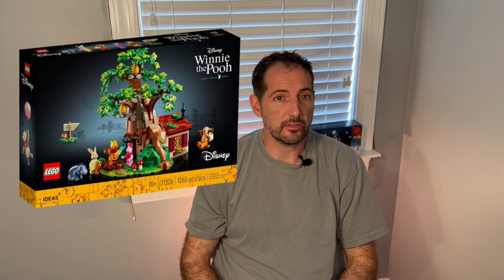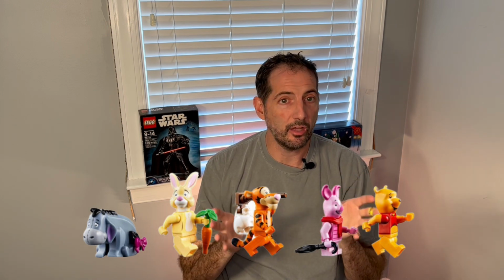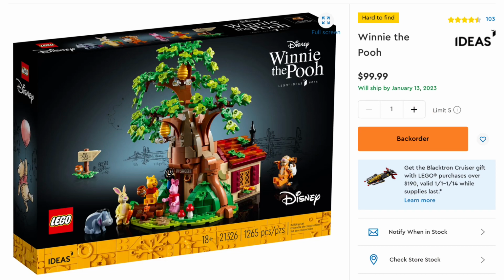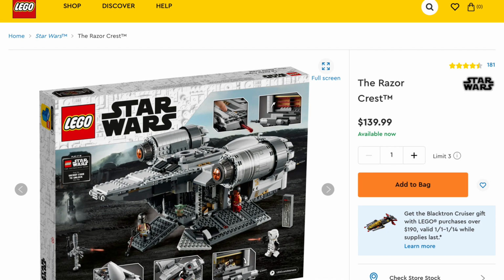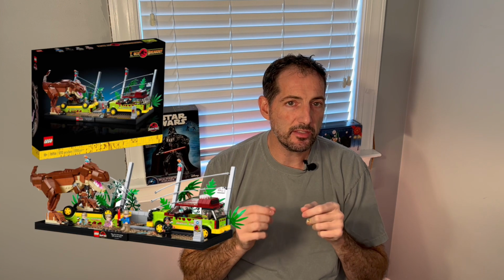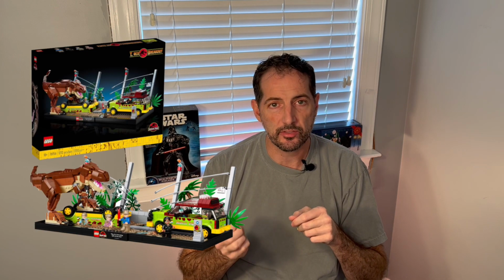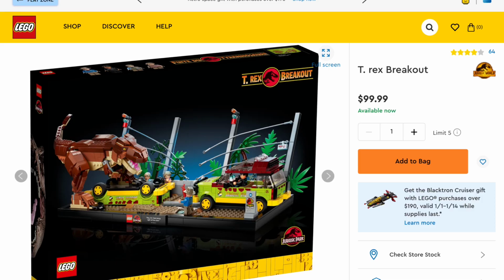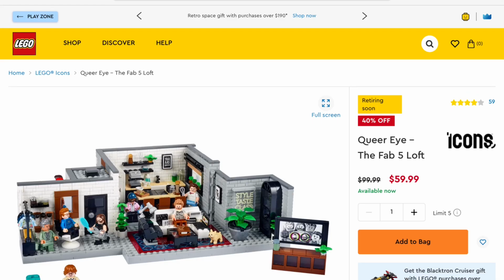3 current LEGO sets to invest in, and 2 sets to avoid all together.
I discuss three current LEGO sets that should be good investments after they retire along with two sets that should be avoided.  After many years of investing in LEGO sets, I have a good idea of which sets will go up in value and which sets won’t.